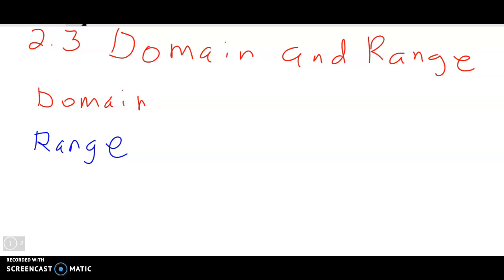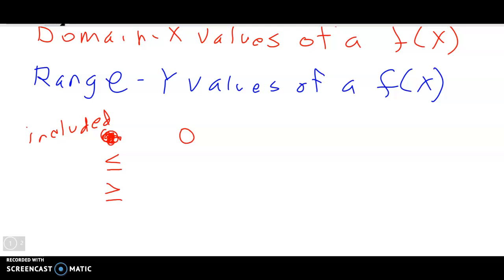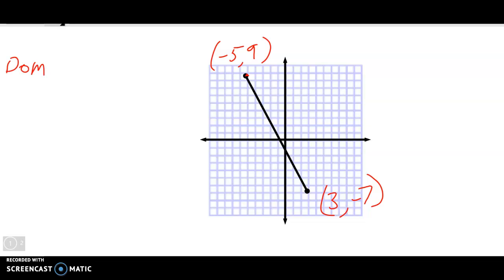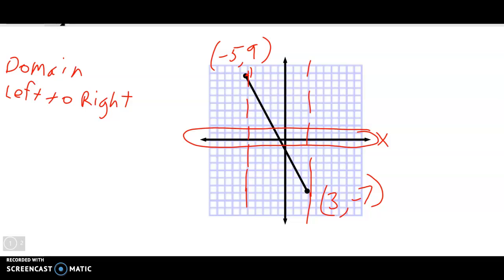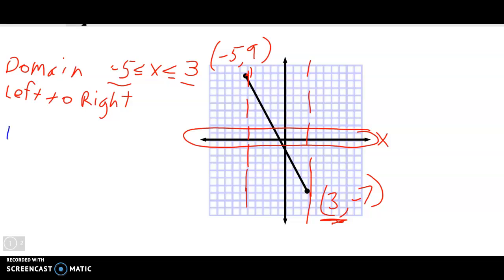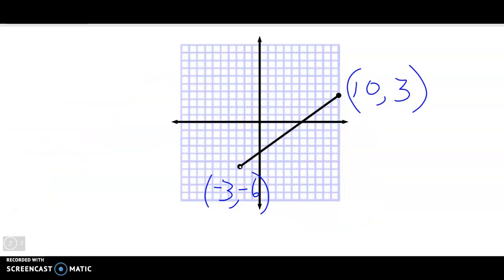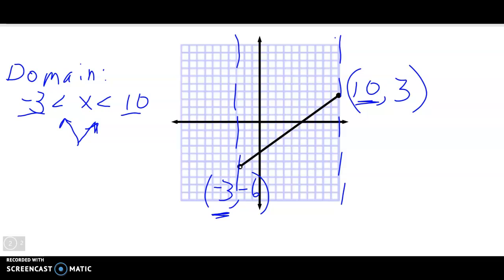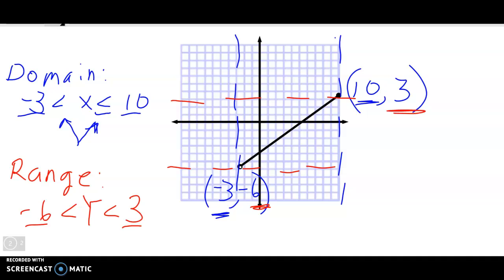2.3 Domain and Range